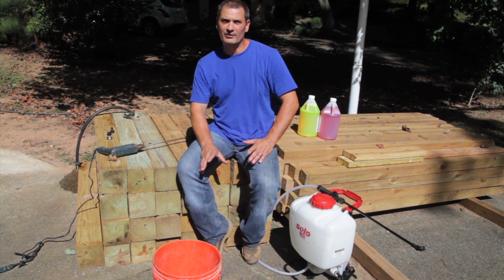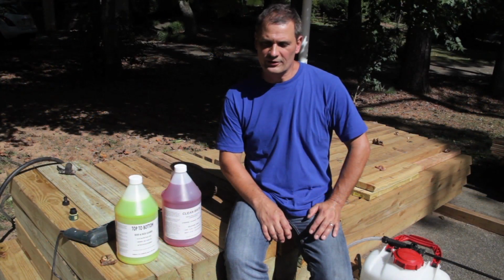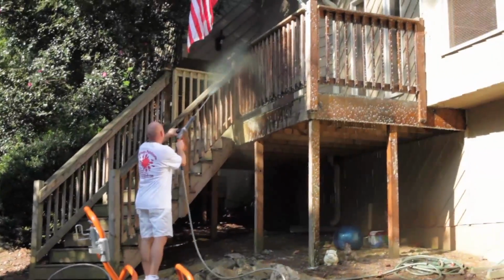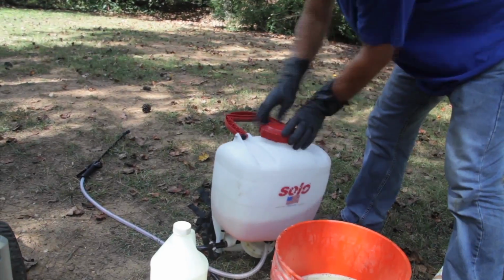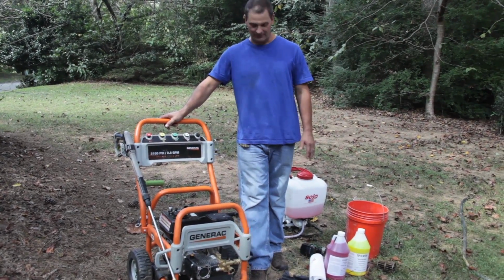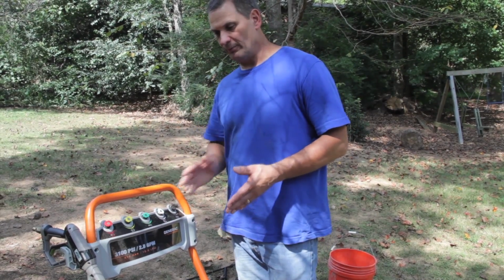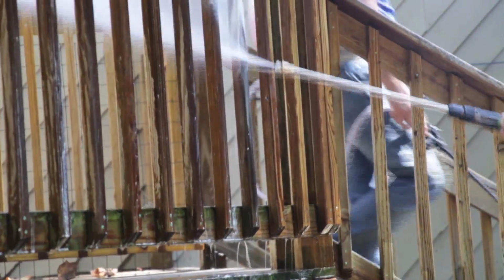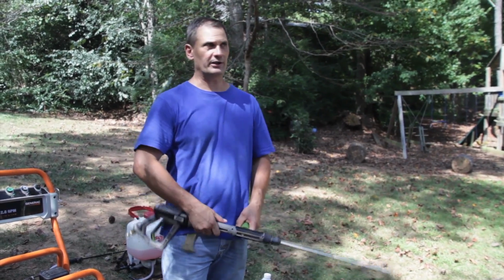Cleaning and Revitalizing a Pressure Treated Wood Deck (1 of 2)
John Paulin of Tailor Decks and Tailored-Wood takes you through the steps of bringing a pressure treated deck back to life via cleaning and revitalization.